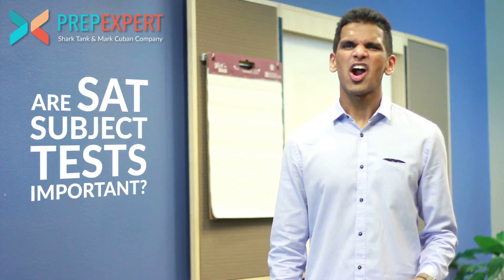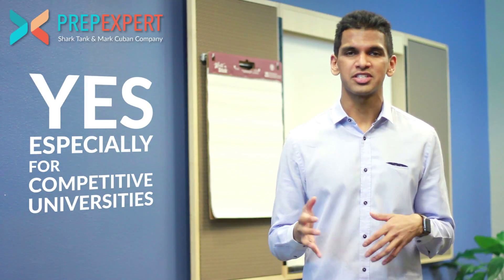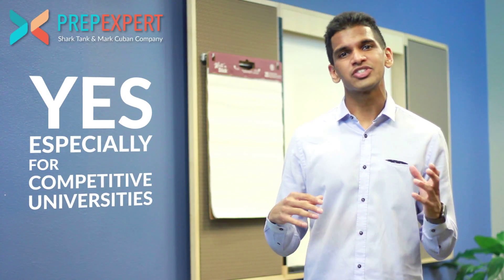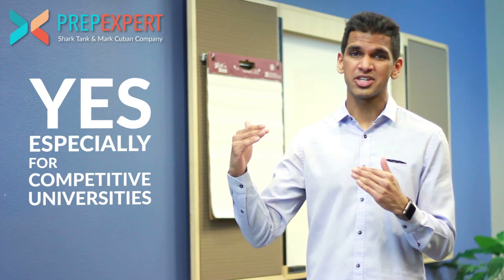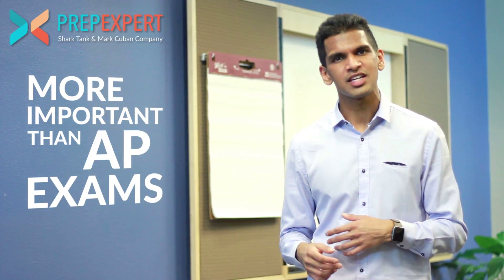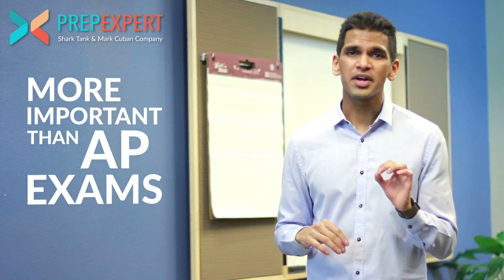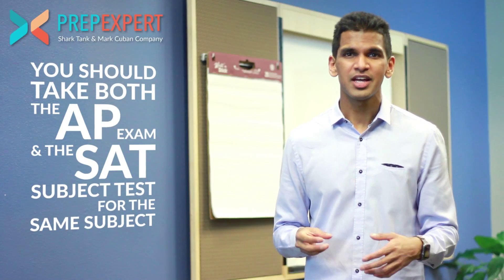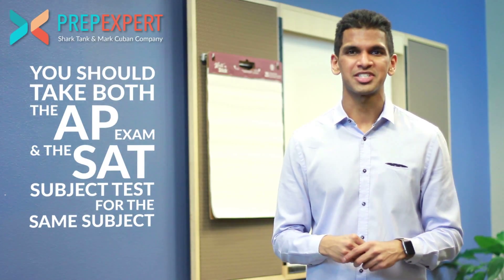How Important Are SAT Subject Tests?